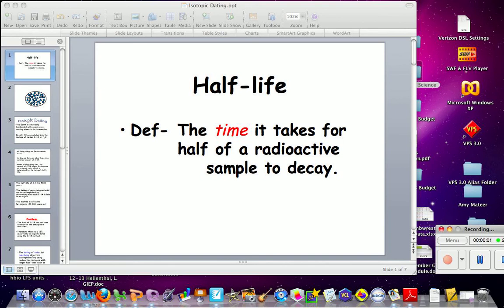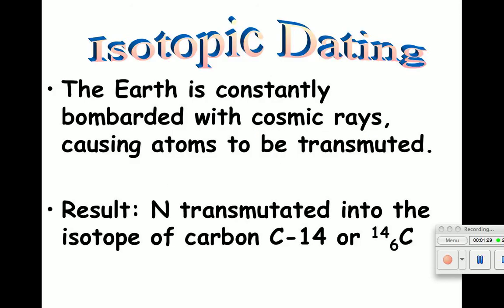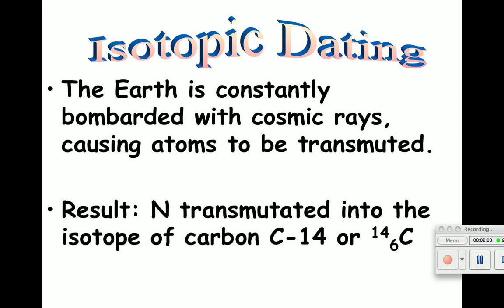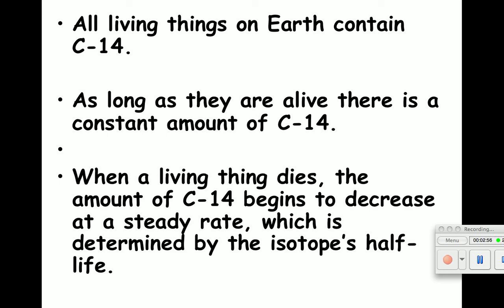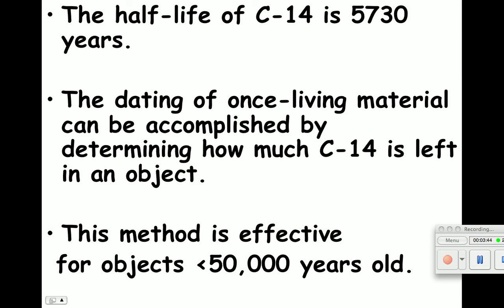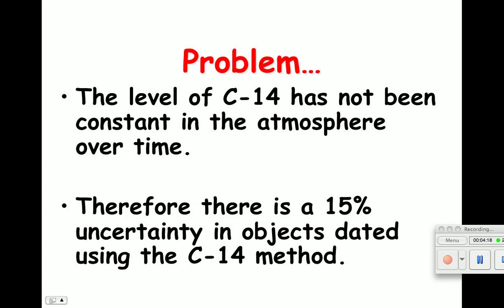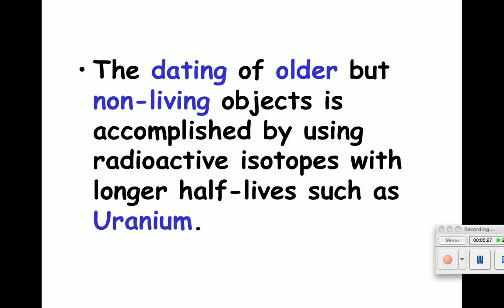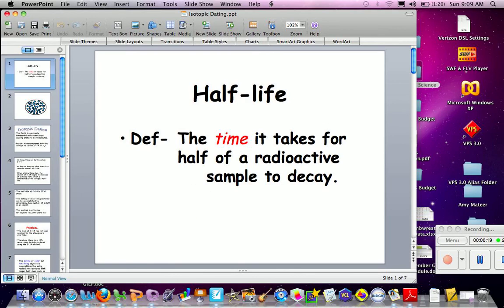5 Isotopic Dating (AM)